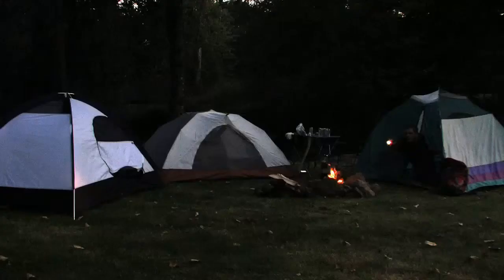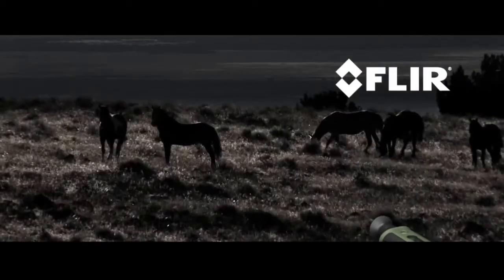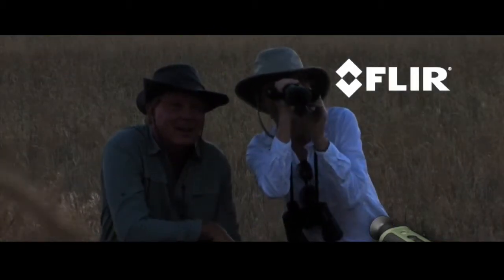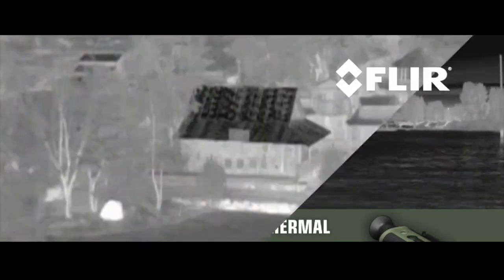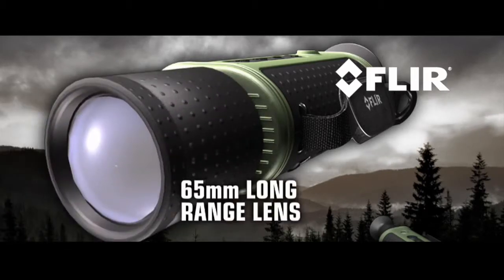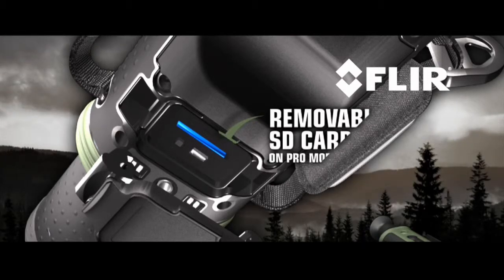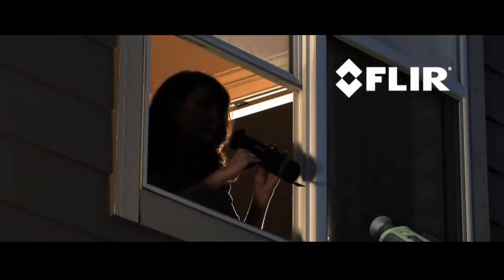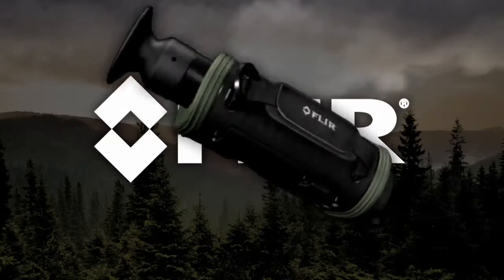FLIR Scout TS Series